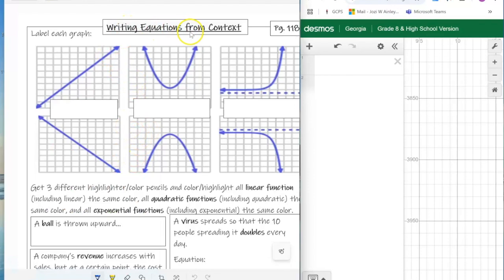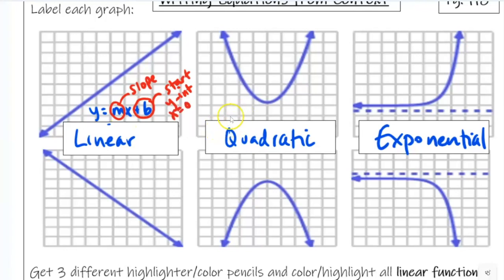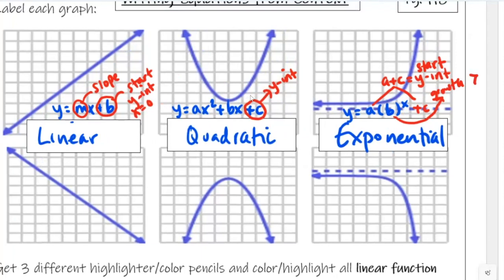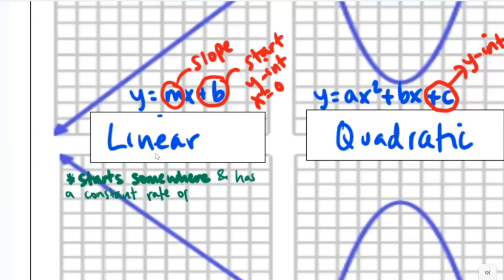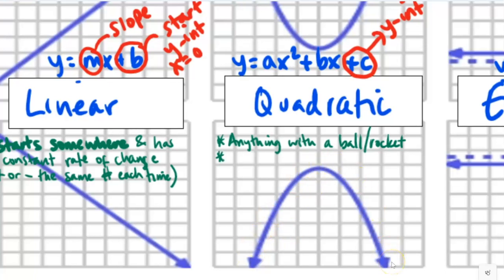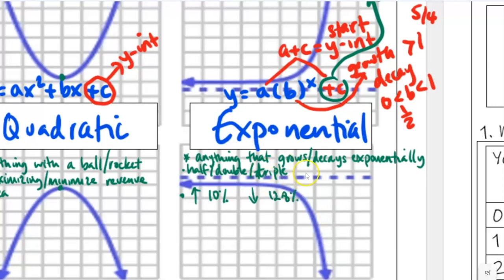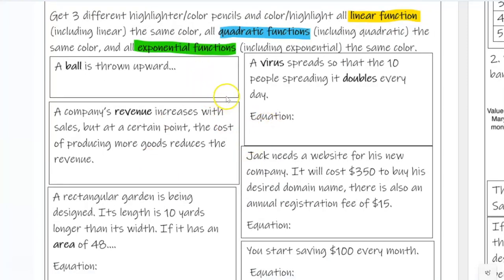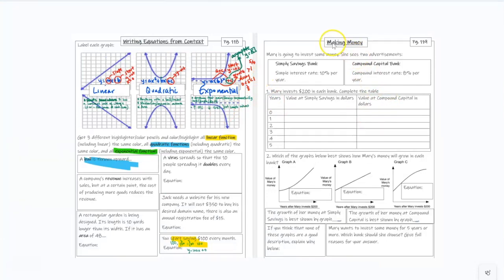FUNCTION TYPE GRAPH:CONTEXT